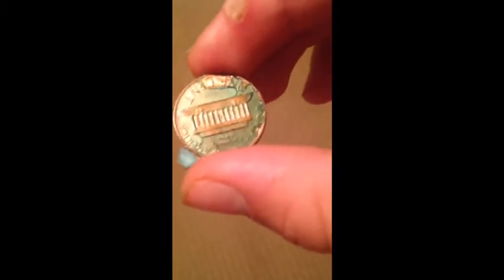Science stuff-1- TURNING PENNIES GREEN!!!